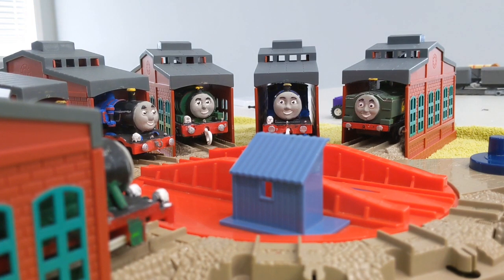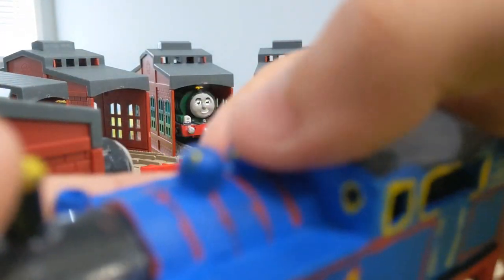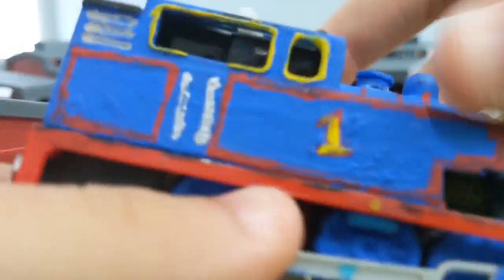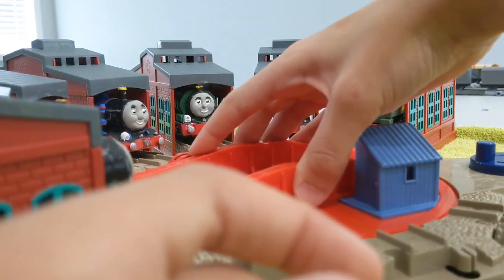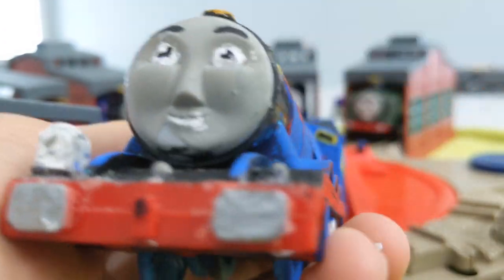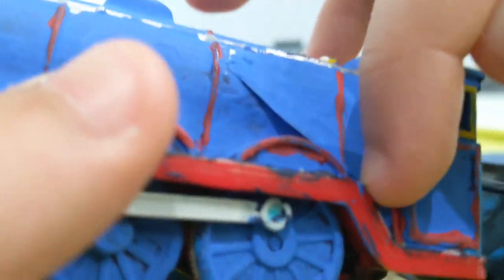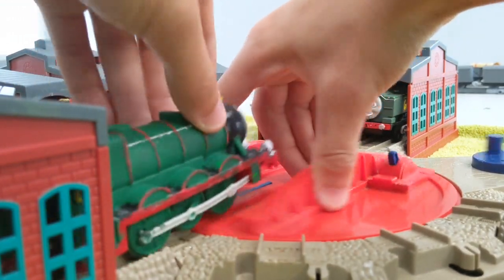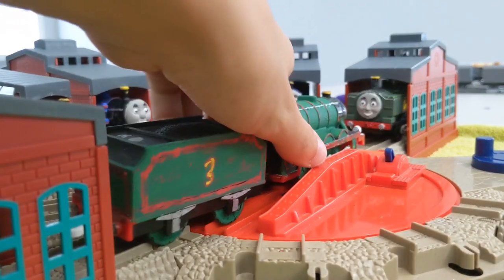Custom spotlight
I'm showing off Thomas and Gordon